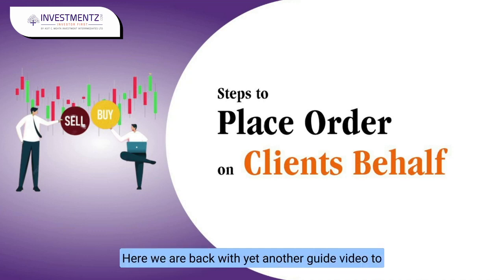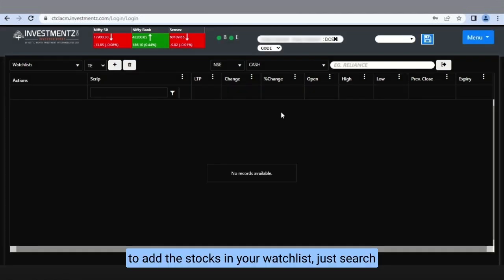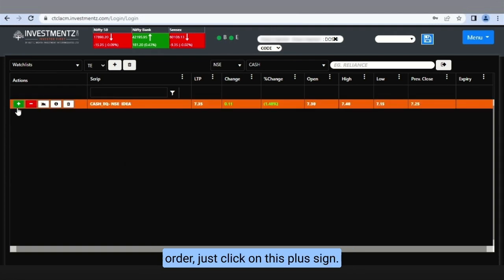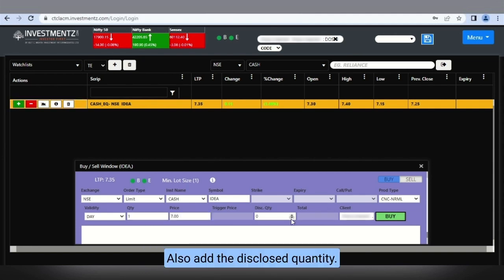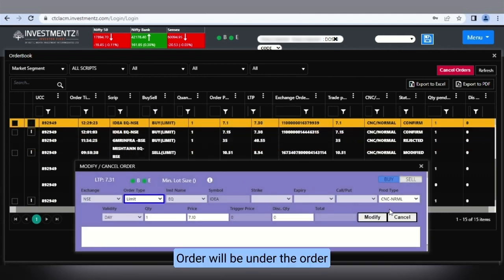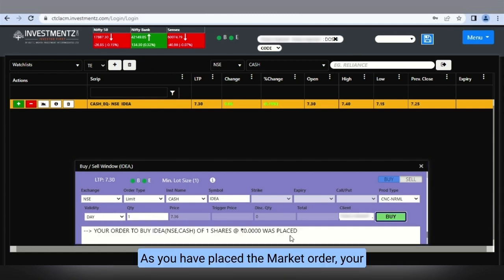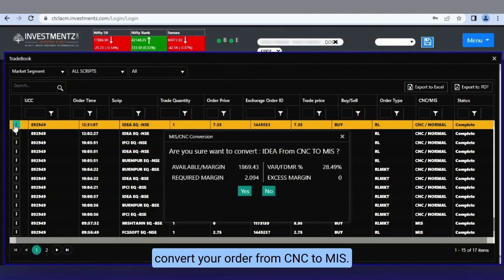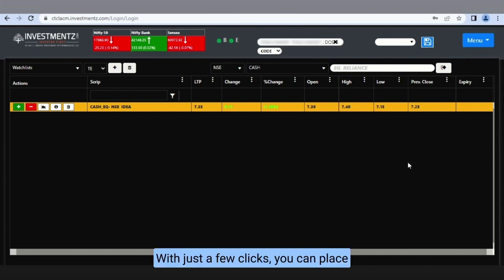Steps to Place an Order on Clients Behalf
Dear Valued Partners,

In this video we will show you the step by step process of how to place an order on your clients behalf.

Thanks,
Team ACMIIL